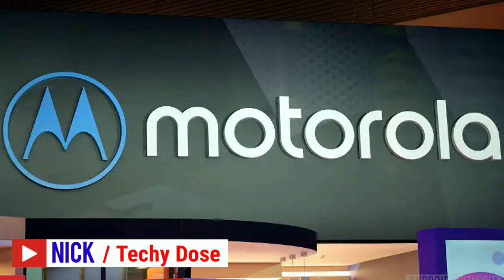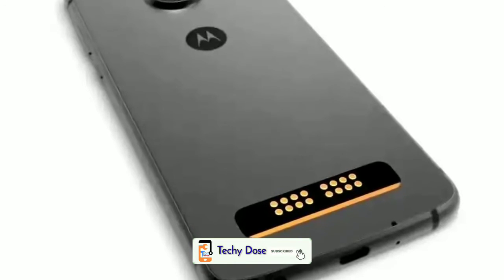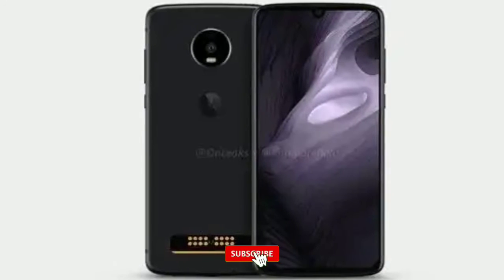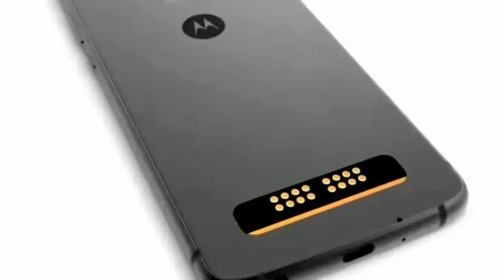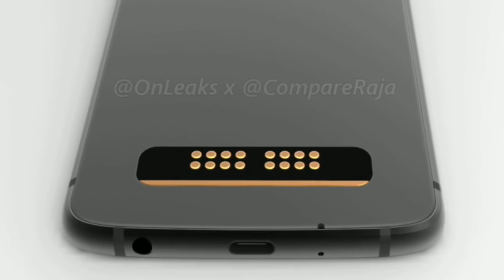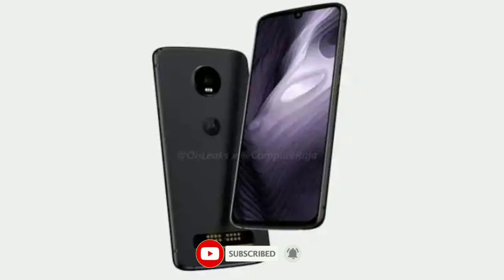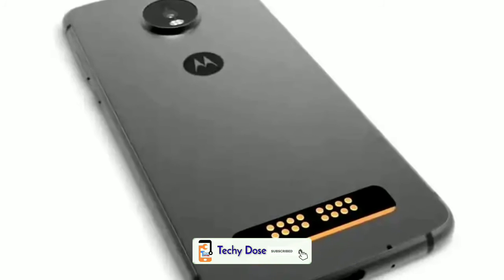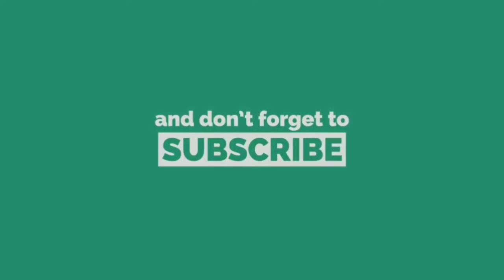Moto Z4 Play - First Look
Moto Z4 Play - First Look, Leaks

Lenovo-owned Motorola launched the Moto Z3 Play in June last year, and now that we've entered 2019, the successor has begun to leak. The Moto Z4 Play has leaked in 360-degree renders giving us a look at the upcoming smartphone from all sides. The successor is seen sporting a waterdrop-shaped notch, a ring-shaped single camera setup at the back, a rear fingerprint sensor, and the connecting pins for the Moto Mods also make a return at the bottom end of the back panel.

The smartphone up front is seen to be bezel-less from all sides with a small waterdrop-shaped notch on top. At the back, the smartphone is seen sporting a single camera setup sitting behind circular frame. The Motorola batwing logo sits beneath it, presumably doubling up as a fingerprint sensor as well. At the bottom end, the connecting pins for the Moto Mods can be seen.

This indicates that Motorola isn't giving up on the Mods yet. This year, Motorola barely launched any Moto Mods, in fact only one - the Moto stereo speaker. The Moto Z4 Play renders suggest that maybe new Mods will arrive this year. The company is expectedto make 5G Moto Mods as well, and we hope to see these sometime later this year.